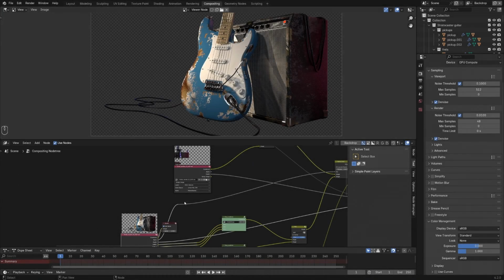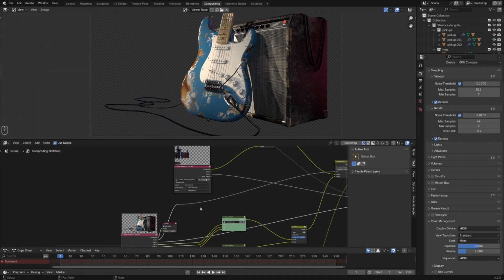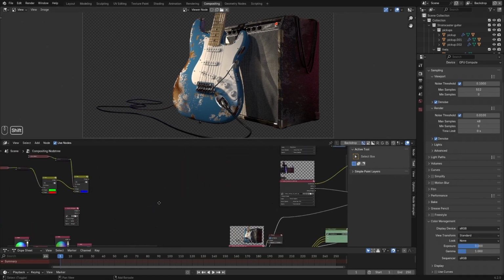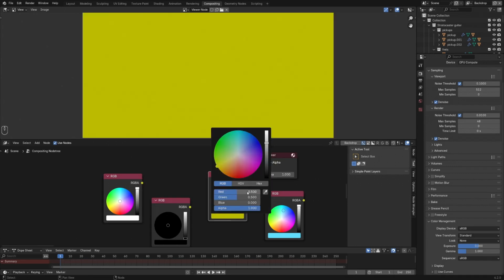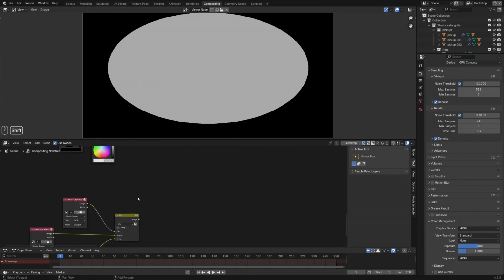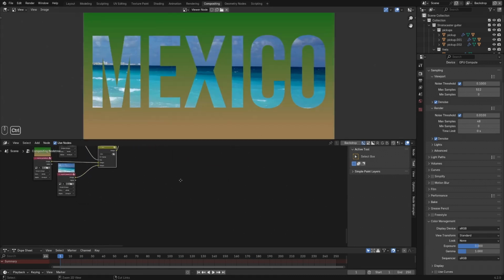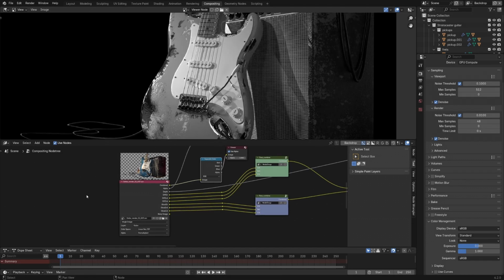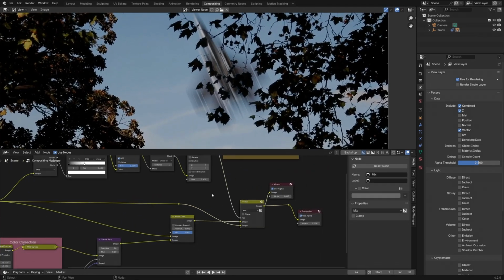COMPOSITING CH04L01 AlphaChannels